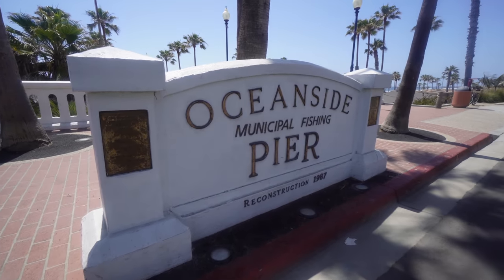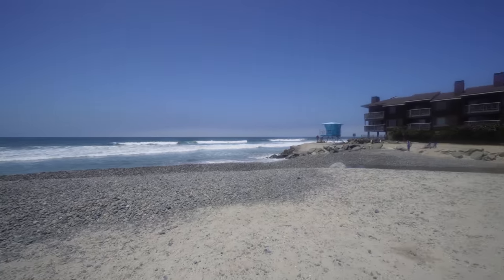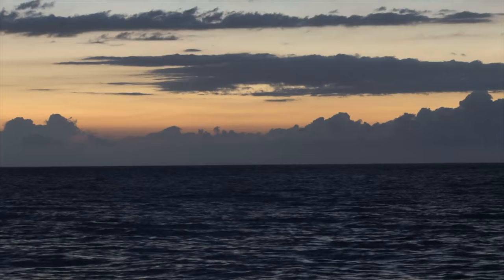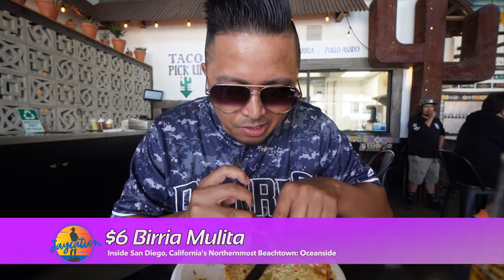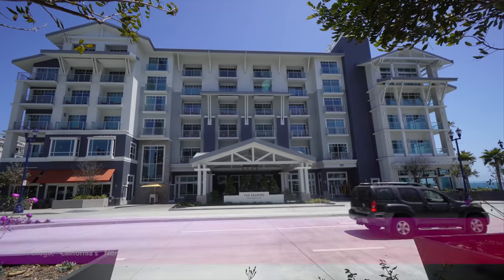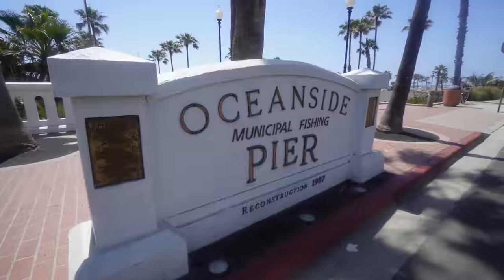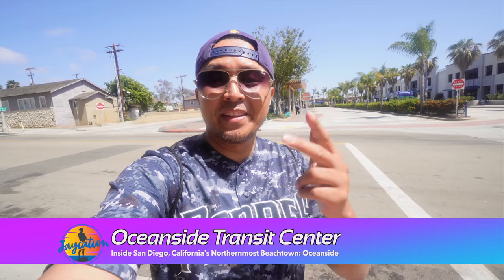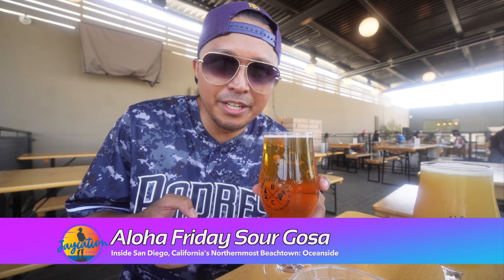Inside San Diego California's MOST AUTHENTIC Beach Town: Oceanside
Exploring Oceanside California in San Diego County in 2022

Jaycation returns to Oceanside, San Diego's Northernmost Beach Town to check out the newest spots around the Oceanside Pier and Coast Hwy! Find out where to go in 2022 when visiting oceanside!

Twitter & IG: @JaycationTV
Snap: Jaydaheat